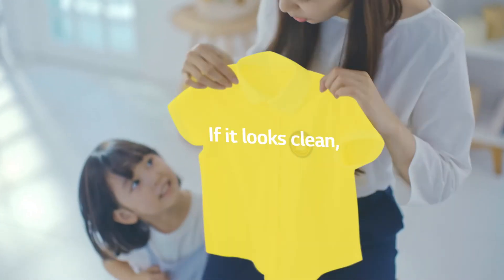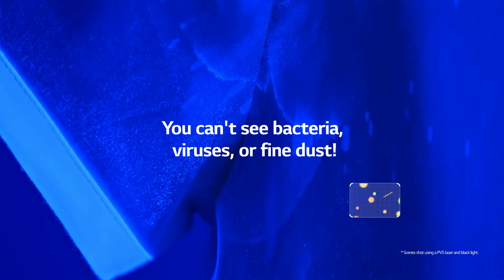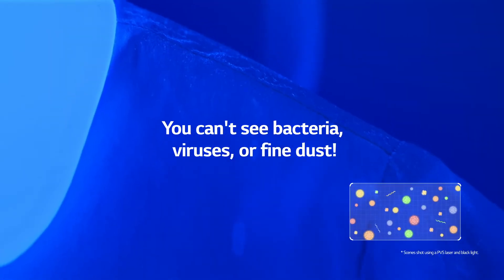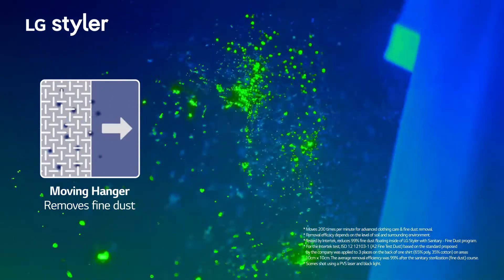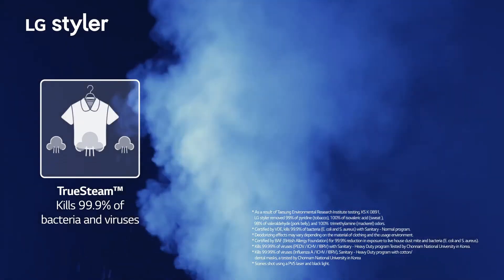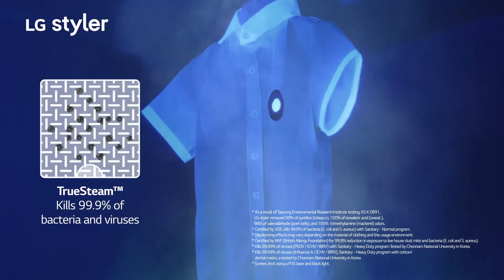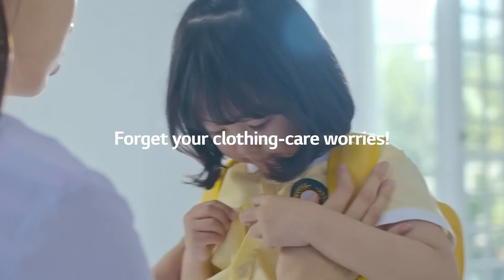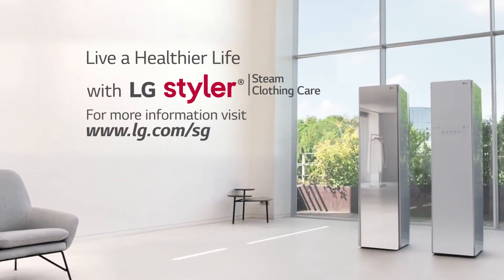LG Styler Child’s Clothes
Your child's outfit may look clean, but there could be fine dust or even bacteria on them! The LG styler™ helps to refresh and sanitise clothes, with its TrueSteam™ function helping to reduce more than 99.9% of viruses and bacteria*.